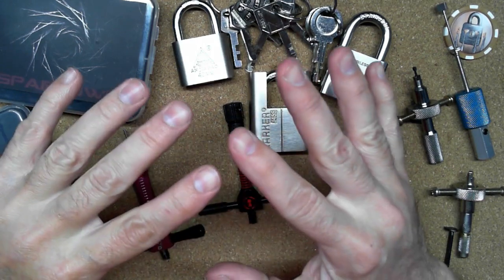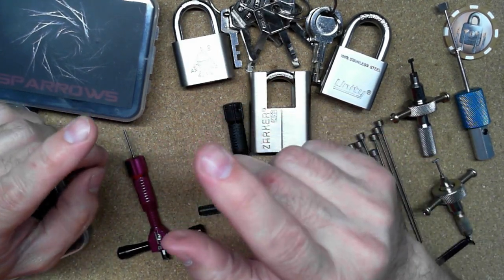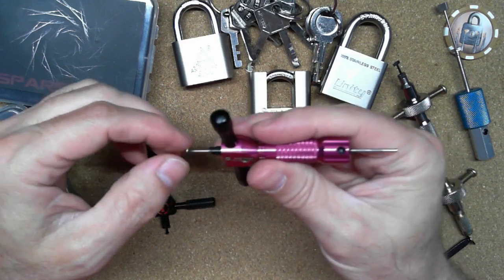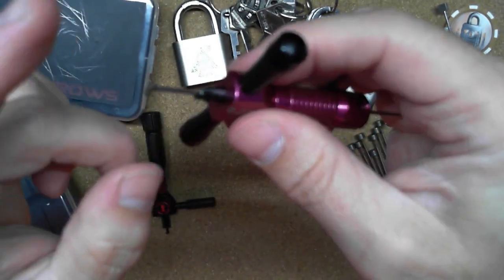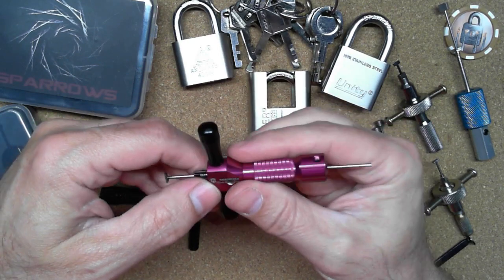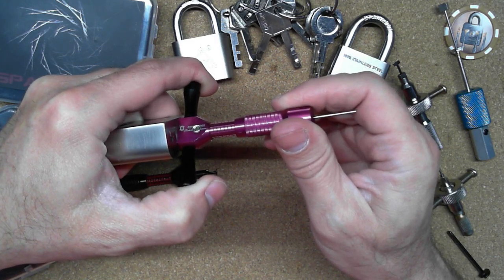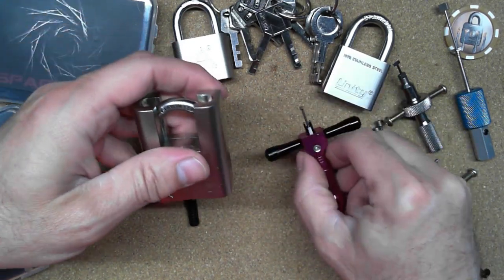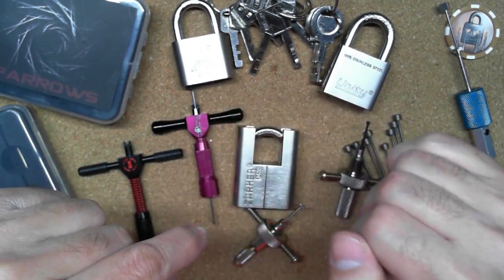[139] A Look at HAOSHI Lock Picking Tool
A Look at HAOSHI Lock Picking Tool, hint it needed some modifications